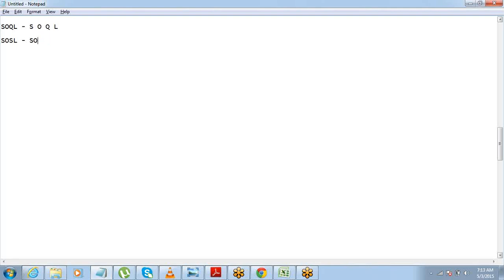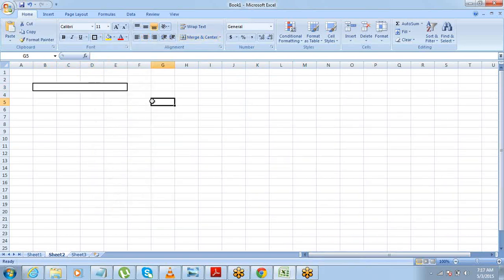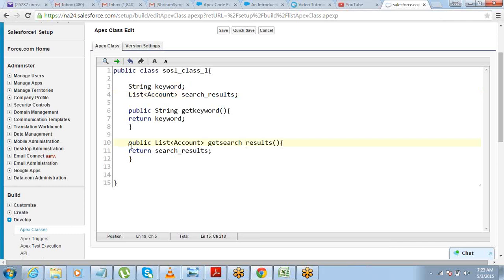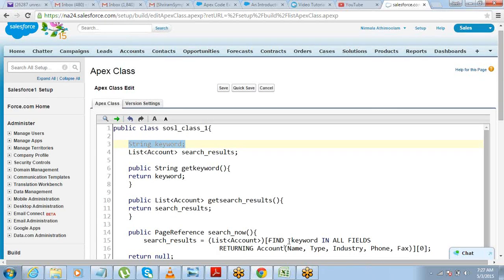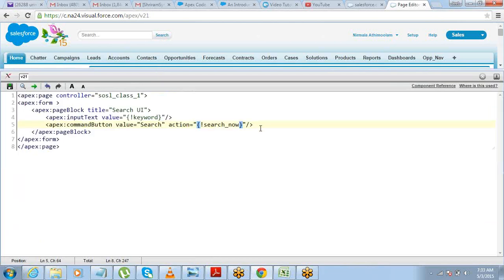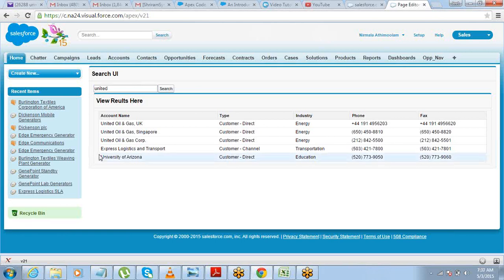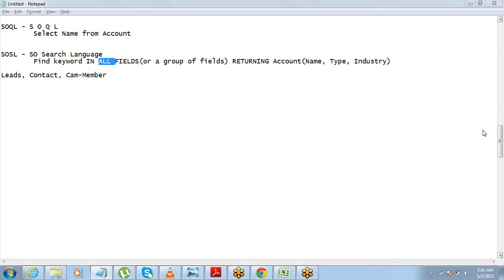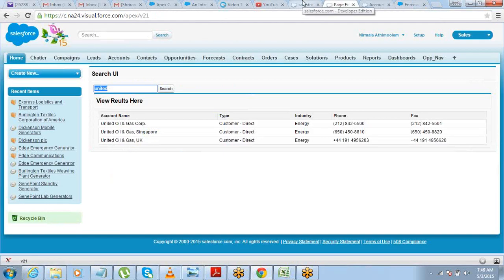Custom Controller Example